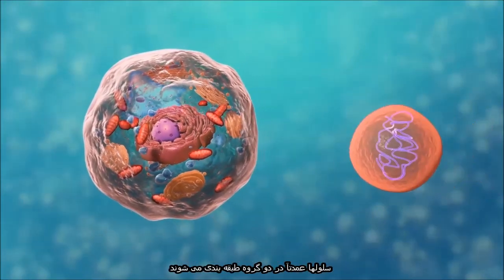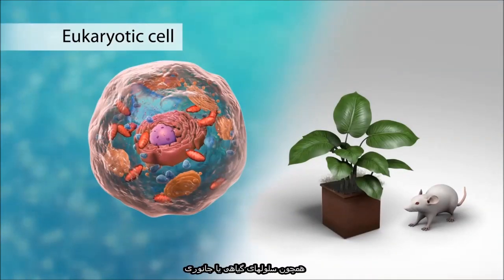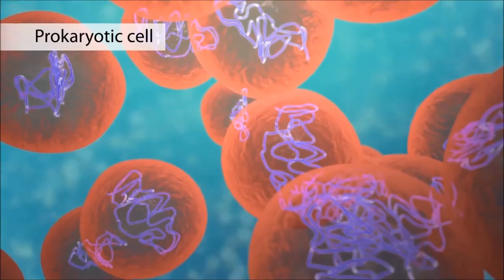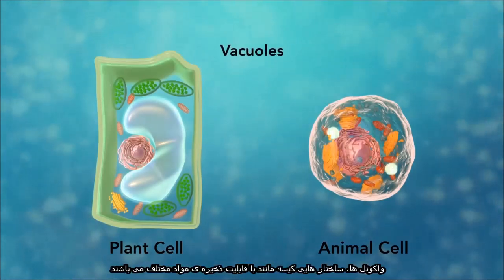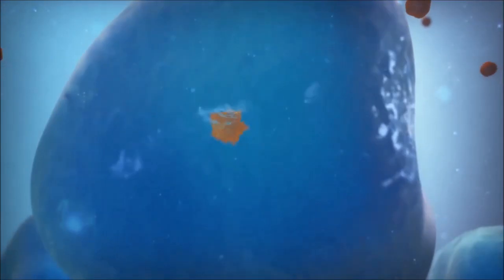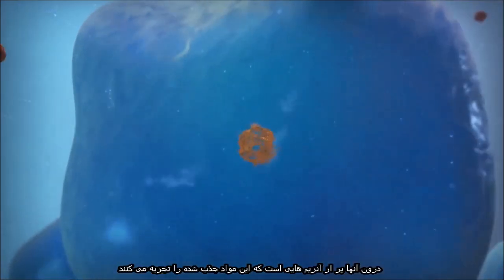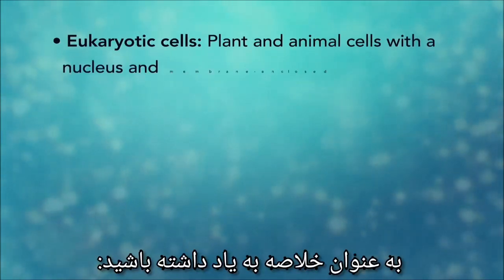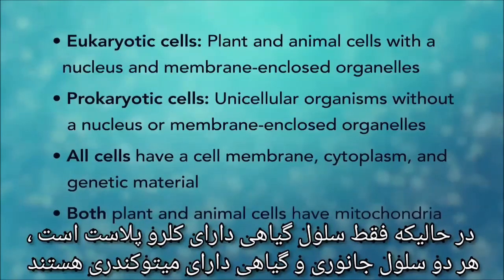ساختار سلول با زیر نویس فارسی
این انیمیشن زیبا در مورد ساختار سلول است که زیر نویس فارسی شده اگر به چنین انیمیشن هایی که ترجمه فارسی شدن هم علاقه دارید برایم کتمنت کنید